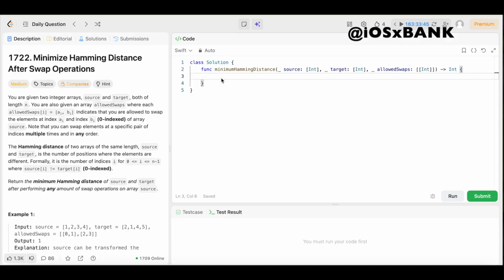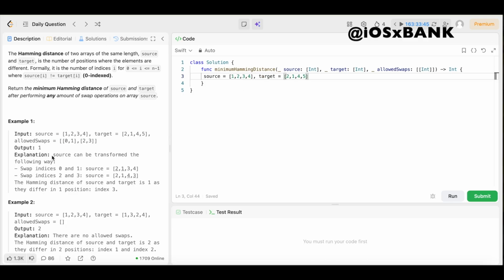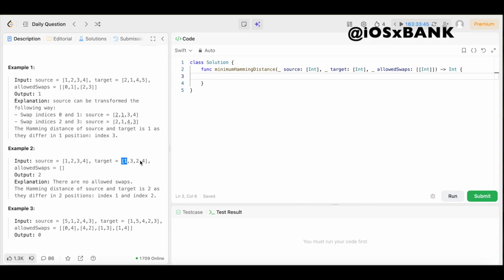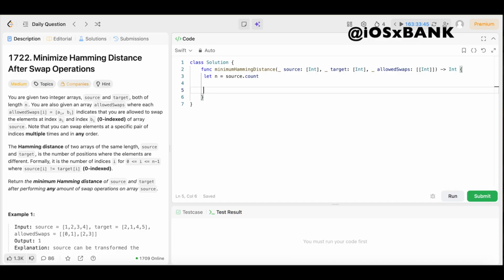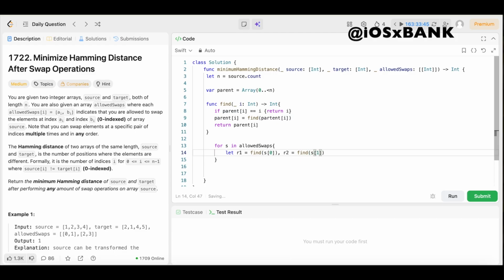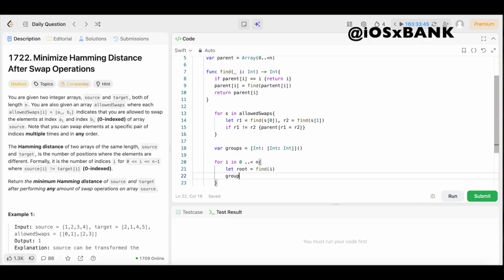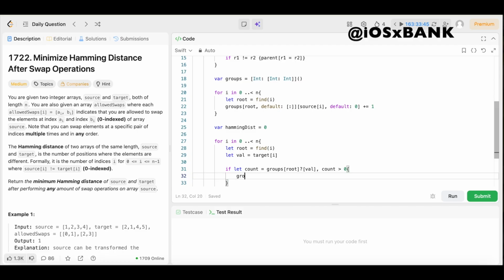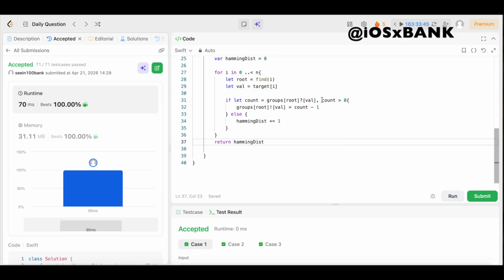Day 718: LeetCode Problem 1722. Minimize Hamming Distance After Swap Operations - Swift